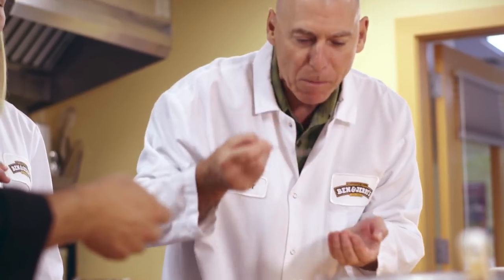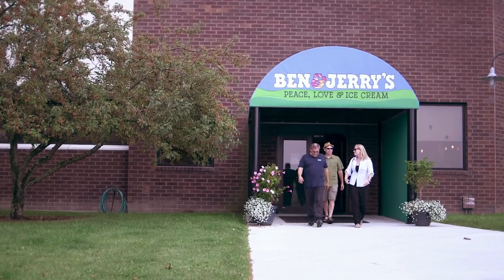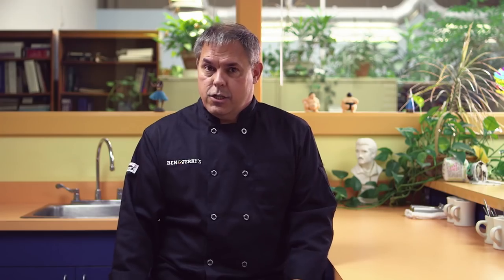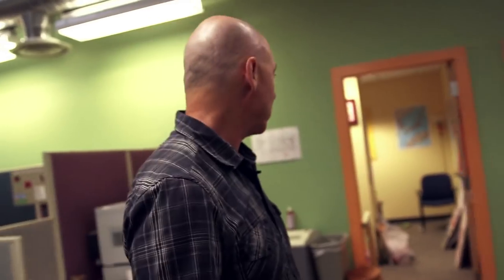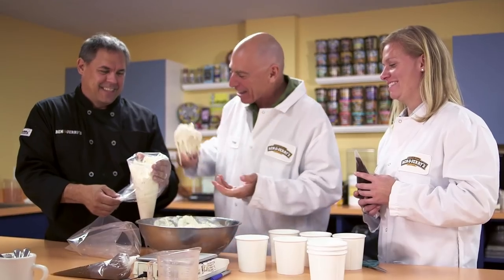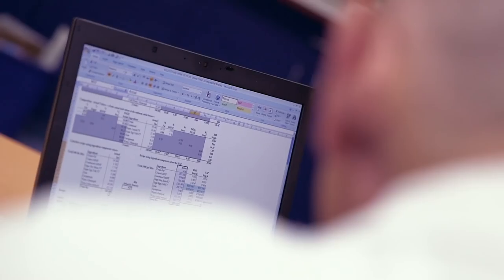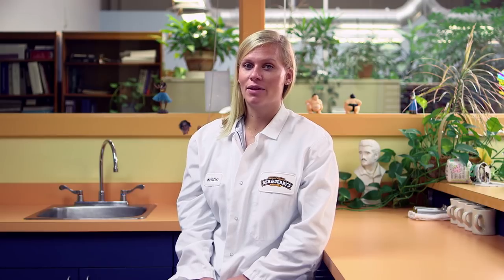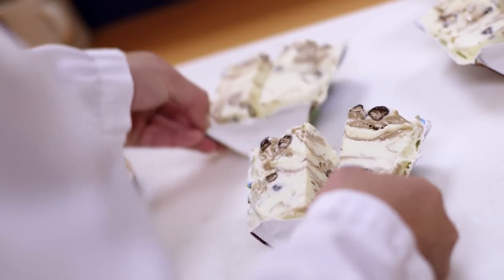Our Flavor Creation Process | Ben & Jerry's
Ever wonder what it's like to be a Flavor Guru? The Ben & Jerry's Flavor Gurus make tempting your taste buds their business. They spend their days and nights tasting the best food in the world, then they mix, blend, chop, whip and taste, taste, taste until they come up with an unrivaled pint of pure ice cream euphoria.